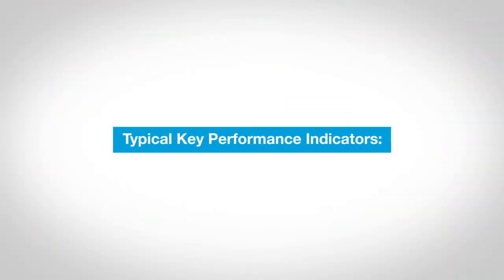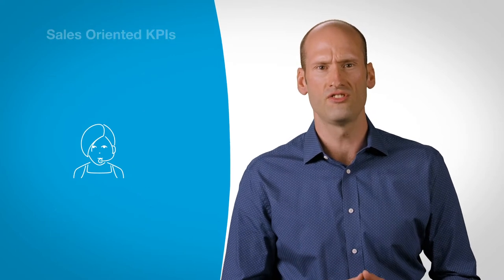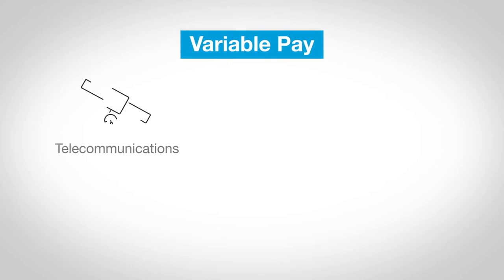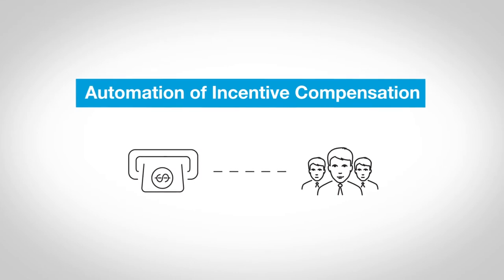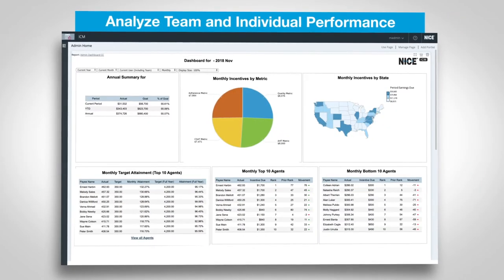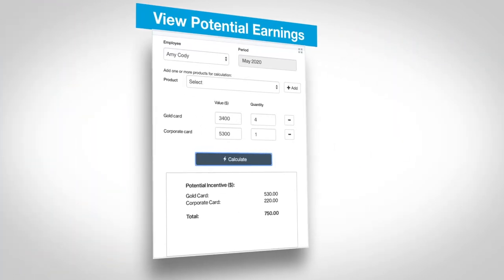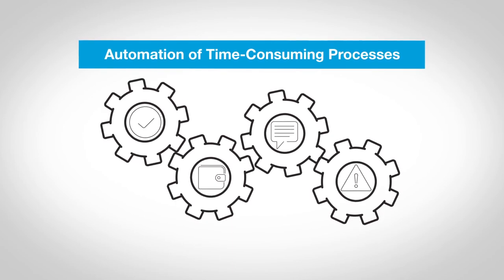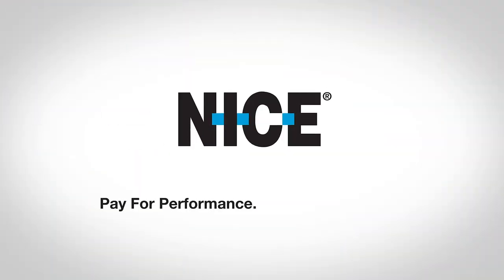Pay for Performance in the Contact Center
Align contact center agents' KPIs with variable compensation to drive performance and improve